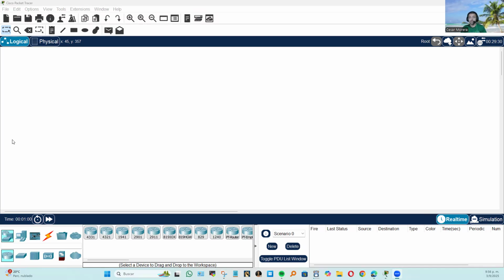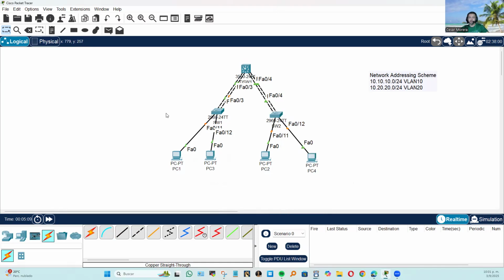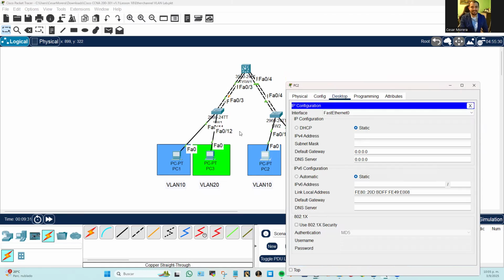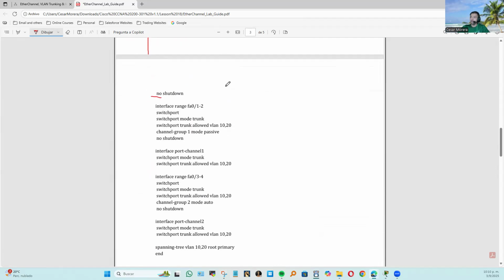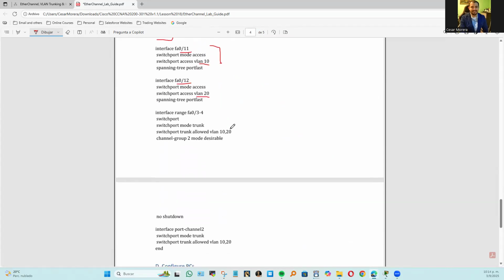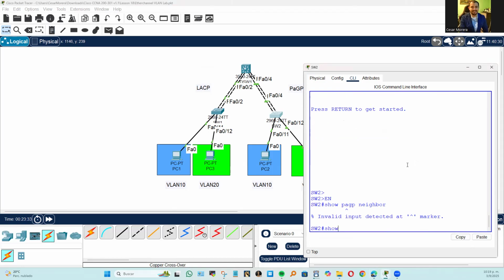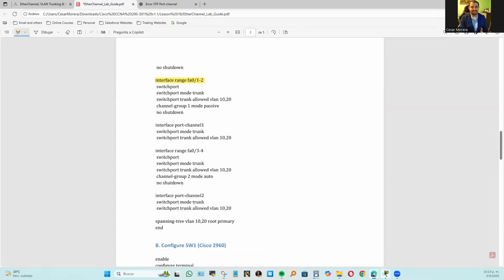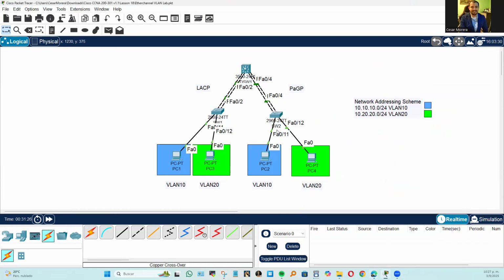Etherchannel VLAN Lab